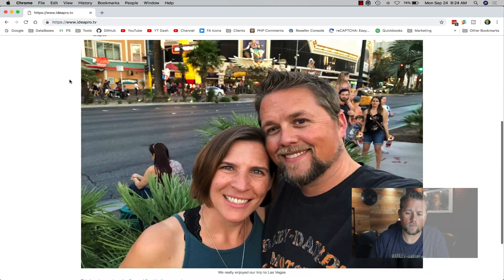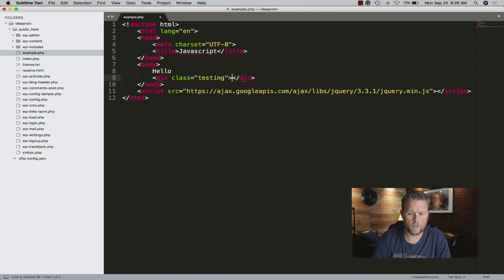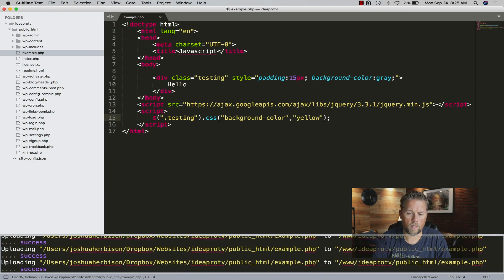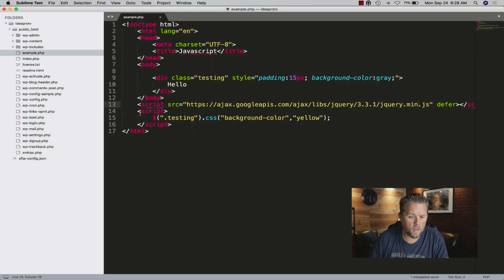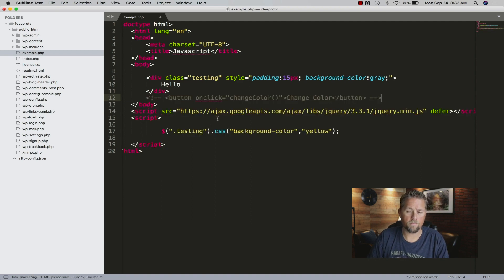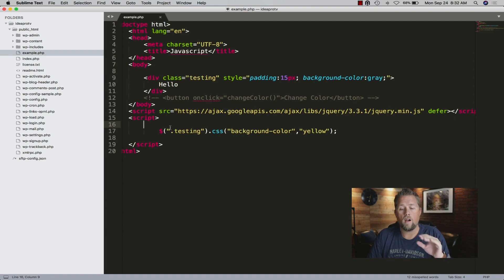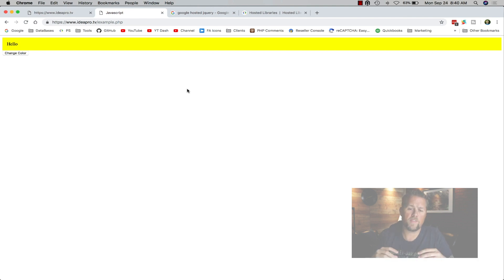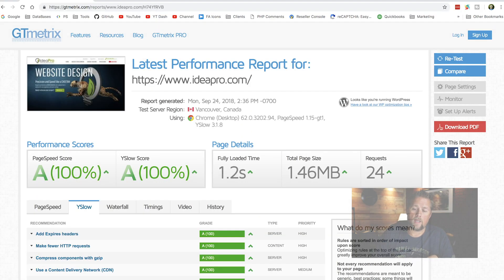Defer Javascript - Render Blocking Javascript | Development Tutorial 2018 English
Defer Javascript and keep the javascript working the way you want it to. It is frustrating if you are trying to figure out why your javascript isn't working after you defer the parsing of javascript.

In this video we talk about how to defer the javascript and make it work after deferring it.

Send Business Correspondence to:
2901 E Greenway Rd. #54171